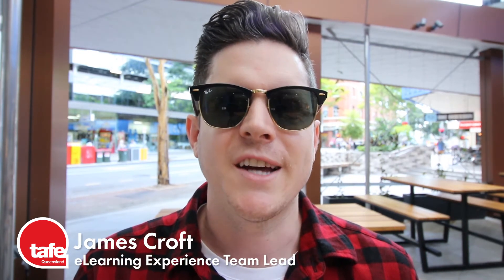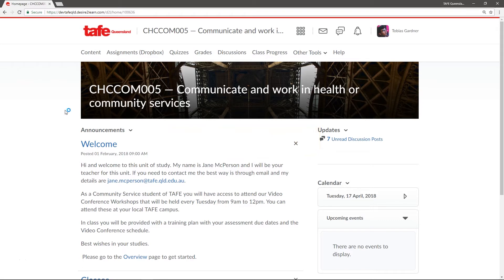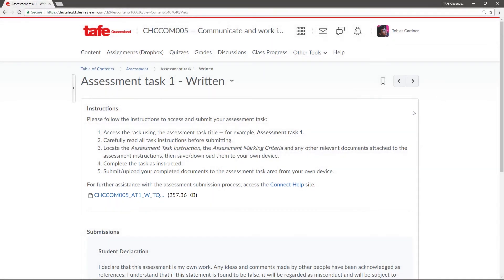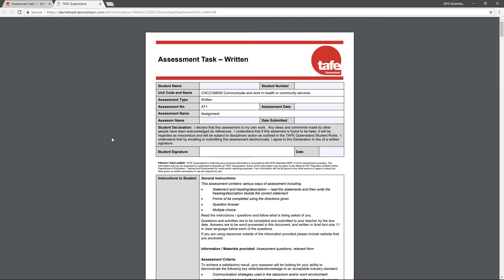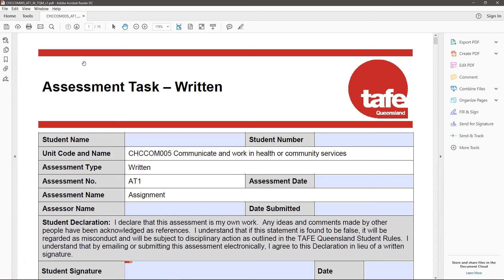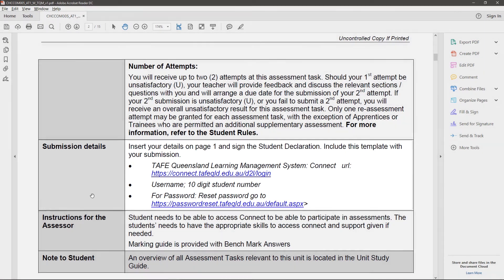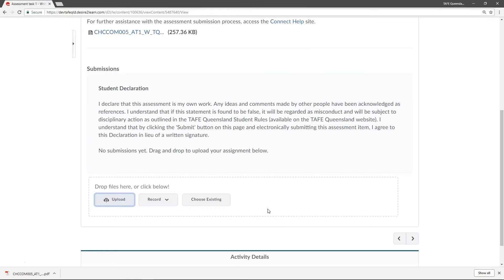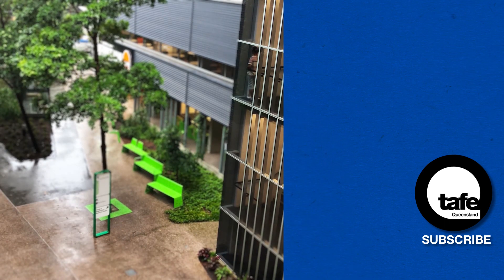Student: Submitting Interactive PDFs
Some activities in Connect utilise interactive PDF documents which need to be downloaded and filled out before they can be submitted. This guide takes you through the process:

0:31 - What you need to get started
1:19 - Opening a PDF using a browser based PDF document viewer
2:00 - Saving a PDF to your device
2:25 - Filling out your PDF and saving your information
3:24 - Uploading it back into Connect using the Assignments tool.

Need a bit more information? Try Connect Help